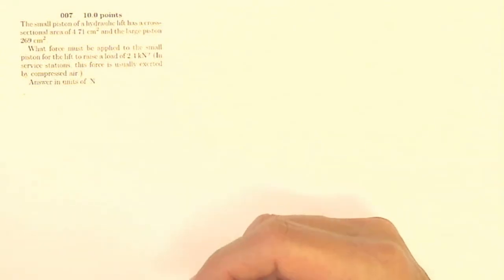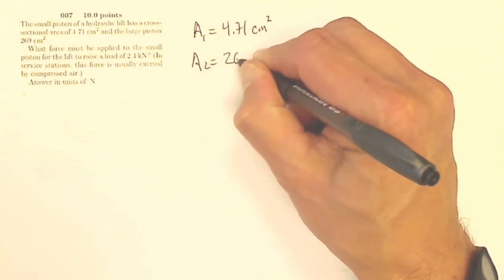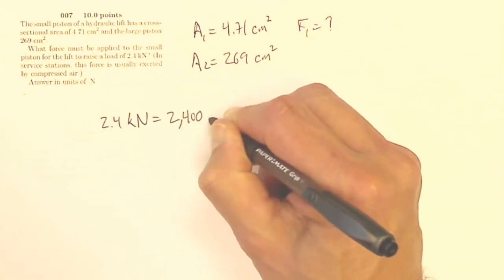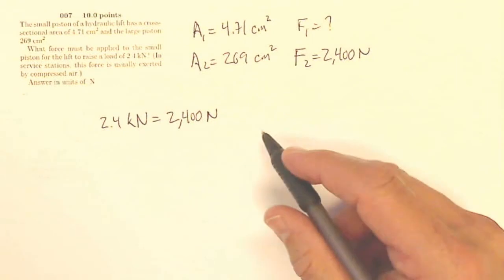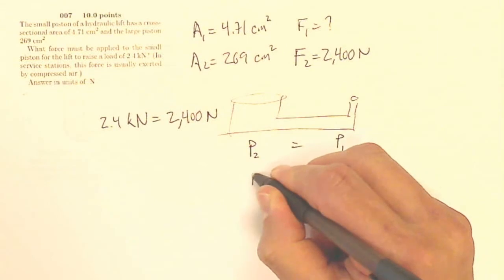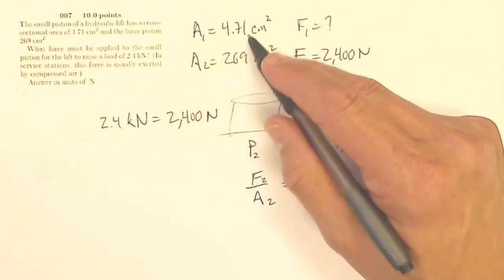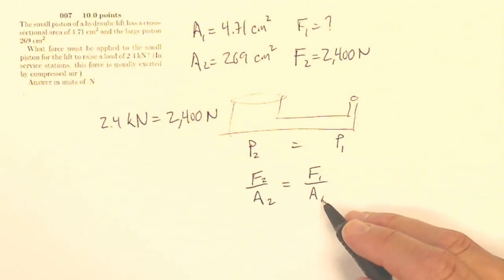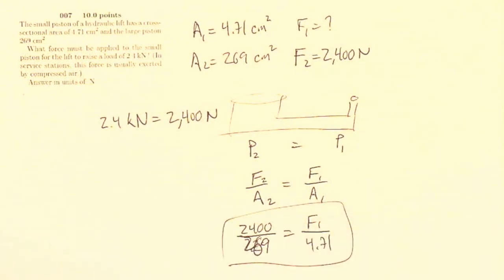AP HW 07.1 Q 07